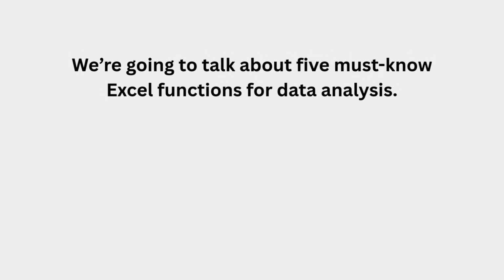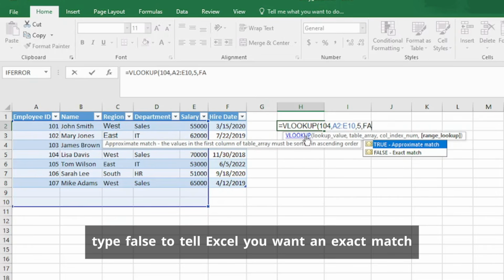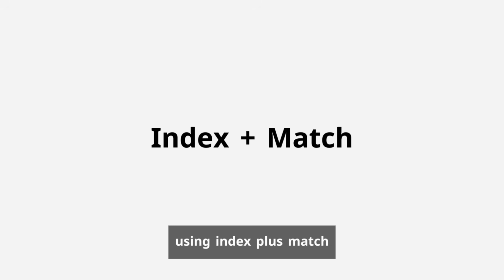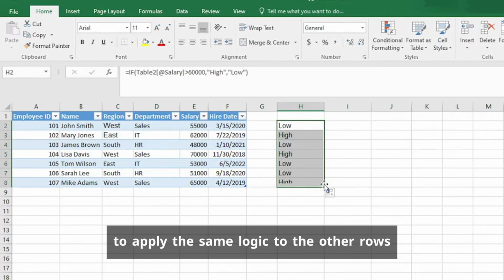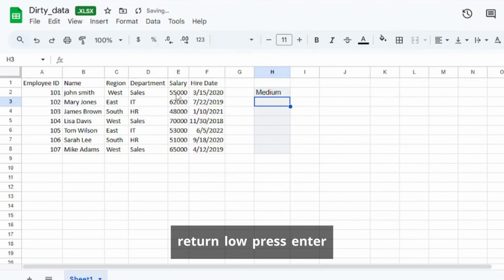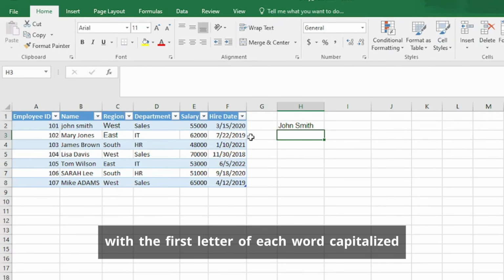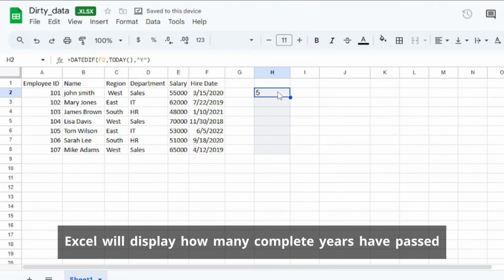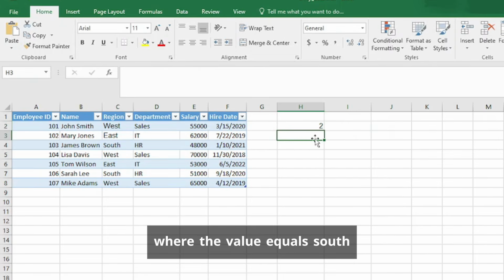Top 10 Must-Know Functions in Excel & Google Sheets | VLOOKUP, XLOOKUP, INDEX+MATCH & More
Master the most powerful functions in Excel and Google Sheets that every data analyst, student, or professional should know! 🚀

In this tutorial, we’ll break down 10 essential functions step by step with examples:

VLOOKUP & XLOOKUP 🔍

INDEX + MATCH Combo 🧩

IF, Nested IF, and IFS ✅

TRIM & PROPER ✂️

TEXT & DATE ⏳

SUMIFS & COUNTIFS 📊

Whether you’re using Excel or Google Sheets, these functions will save you time, improve accuracy, and help you solve real-world data problems.

👉 Perfect for beginners preparing for interviews, office productivity, or data analysis basics.